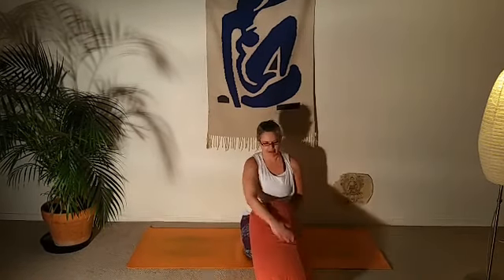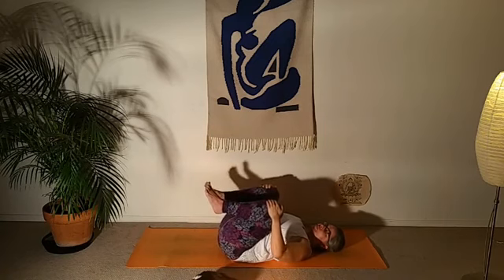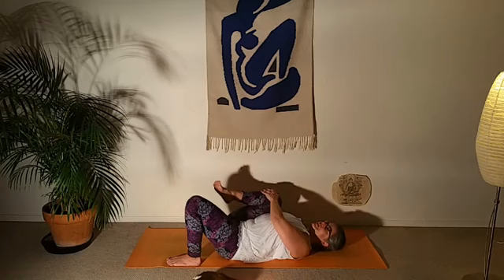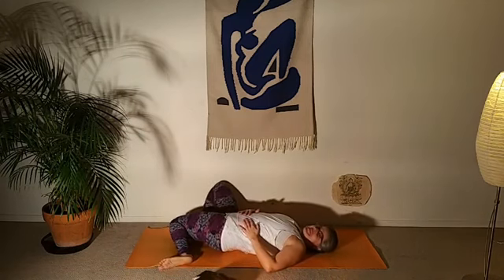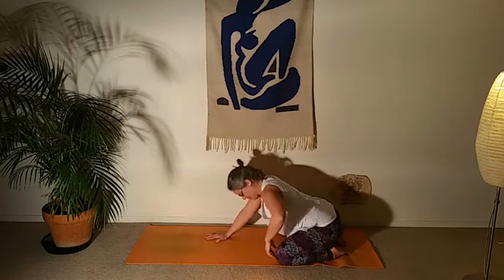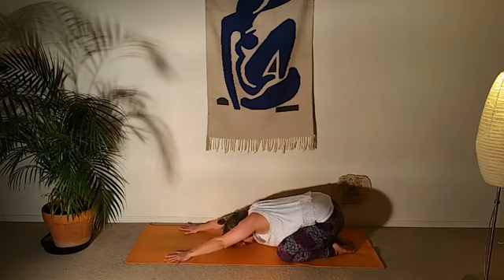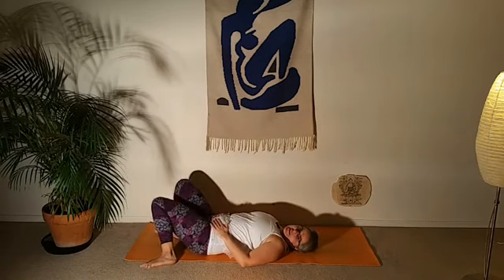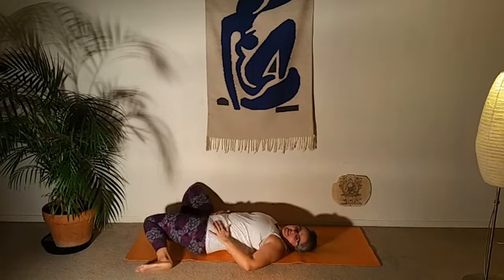35 minute gentle back care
Apologies for the poor quality.  This was an early "tester" video.
Look for more yoga videos in our online membership program launching soon!